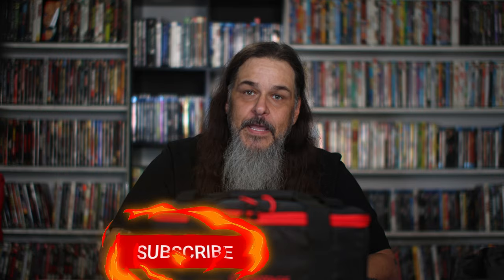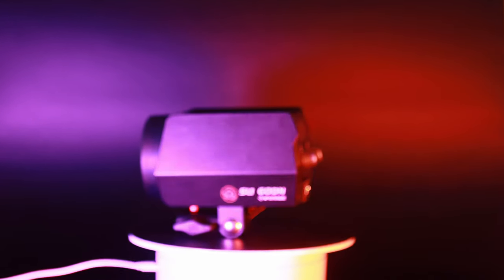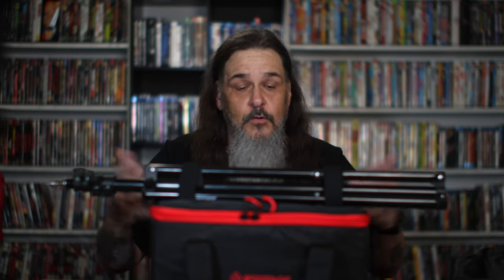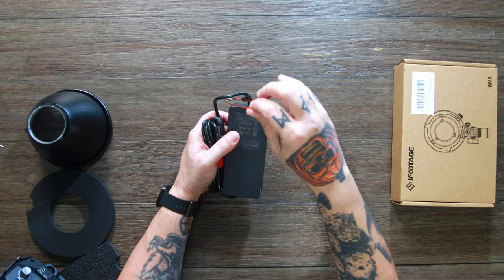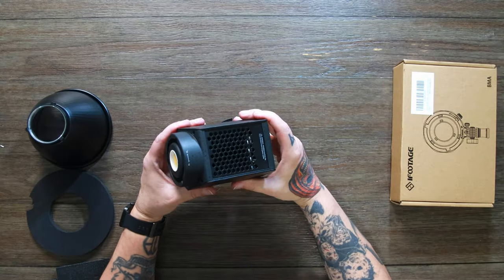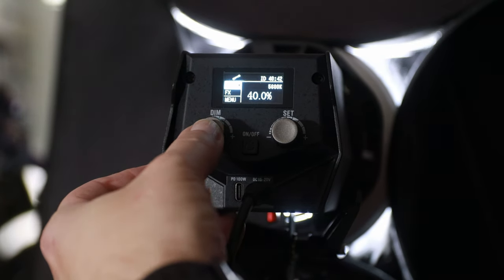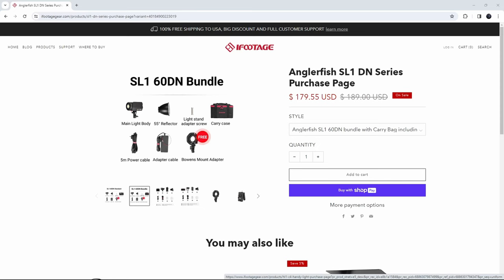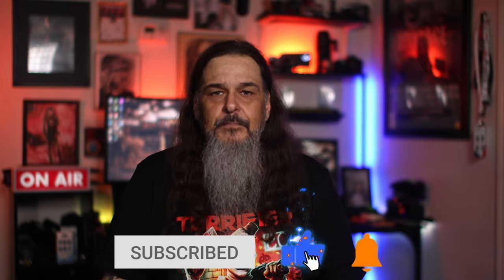Ifootage Anglerfish Sl1 60dn: Review!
Full unboxing and in depth review of the Ifootage Anglerfish SL1 60DN Video light.
This light has so many features and effects it's insane.
Since i mentioned Markuspix if you haven't seen his videos check out his channel, it's 100% worth it.
To purchase the Ifootage Anglerfish Sl1 60DN

00:00 Intro
00:29 Contacting Ifootage
01:11 Ifootage Anglerfish SL1 60DN
02:00 Unpacking
03:58 Metal Loop / Tension reduction
04:43 The Light
05:36 Mini Bowens to Bowens mount
05:50 Lighting FX
06:36 Using the light
06:55 Color Specs
07:40 Price
07:58 Who is it for?
08:41 Outro